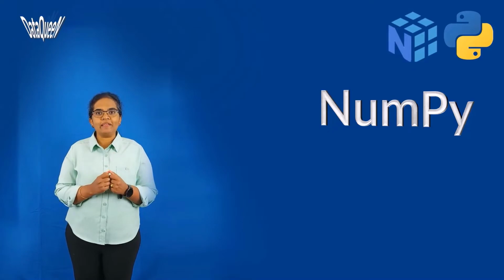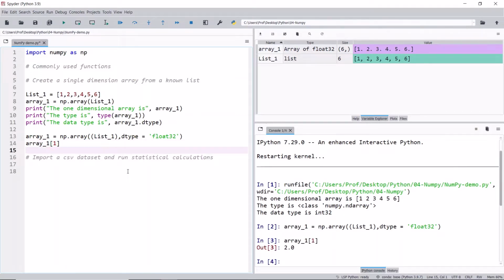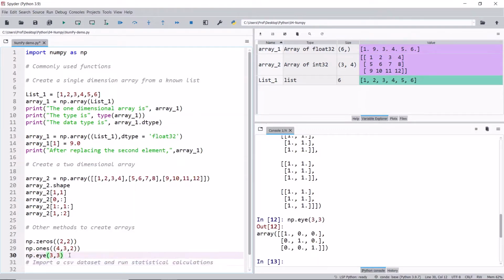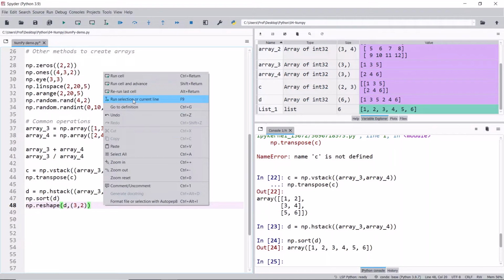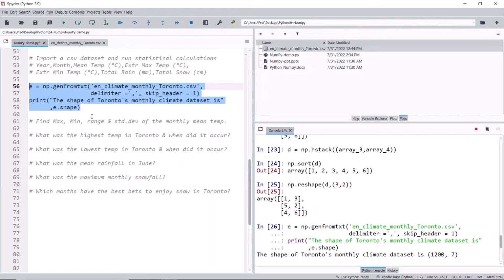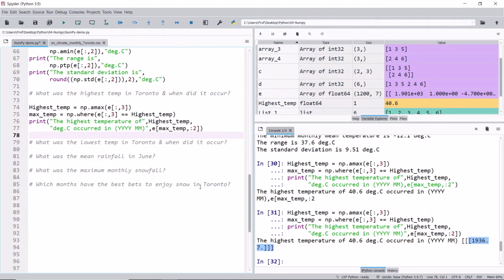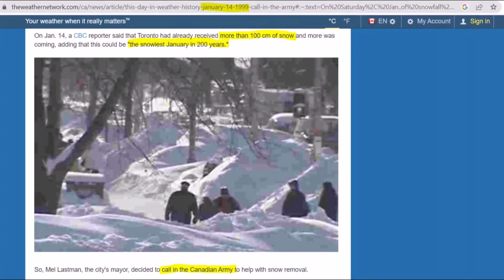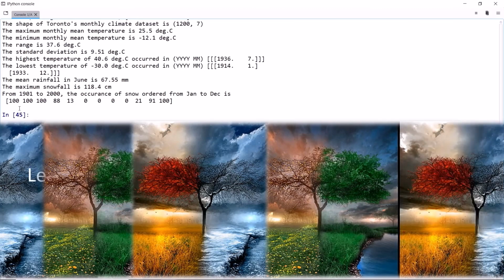Easy and speedy computation with Numpy in Python | Numerical calculation and Statistical Analysis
Statistical Analysis of 20th century Toronto Climate Data and commonly used NumPy functions are covered in this video.

Summary
NumPy  : It is a fundamental package for scientific computing with python.
Numpy’s main object is  the homogeneous n-dimensional array.
Indexing in NumPy starts at 0. That means, use index number 1 to access the second element in the array.
Slicing means extracting elements from one given index to another given index.
Broadcasting is an operation between an array and a single number or between arrays of two different sizes.
Use genfromtxt input function to create an array from a csv file.
Use set_printoptions function and assign suppress parameter as True to remove the scientific notations.

Chapter
0:00 NumPy
0:35 Commonly used NumPy functions
5:06 Statistical calculation using NumPy